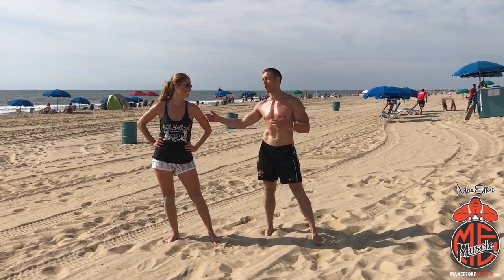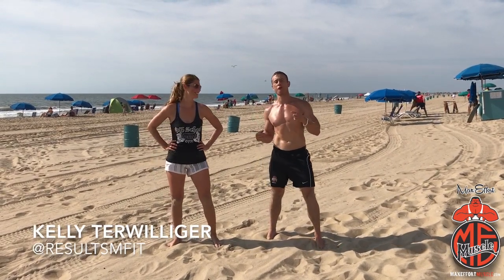Clockwork Lunges | Coach Myers & Kelly Terwilliger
On this episode of Technique Daily, Coach Dustin Myers is joined by Kelly Terwilliger who is showing a great lunge variation! Give this one a try!